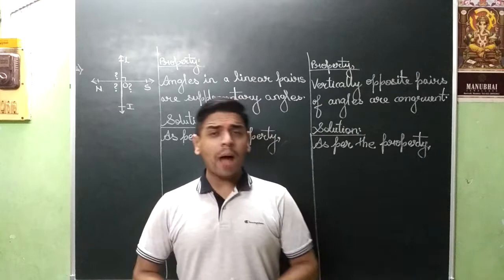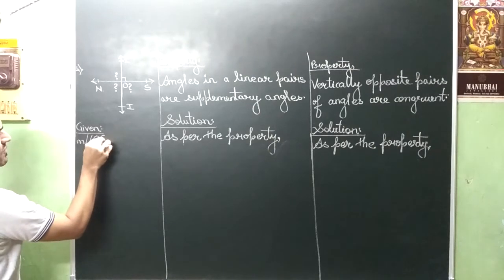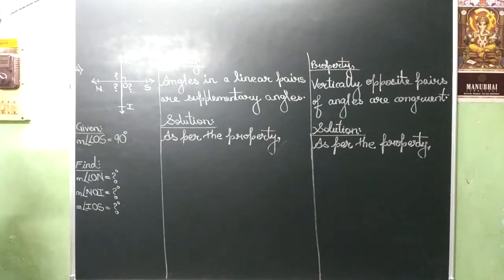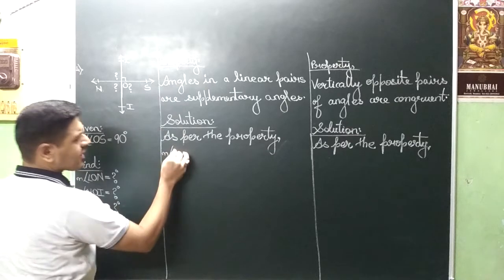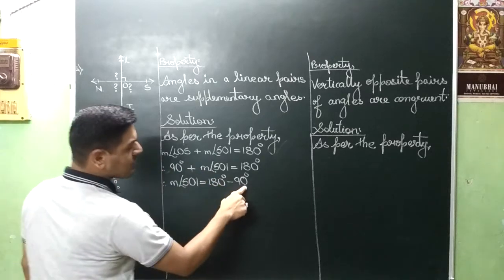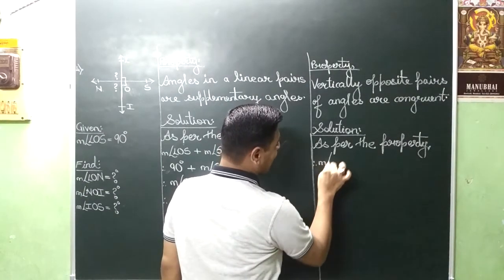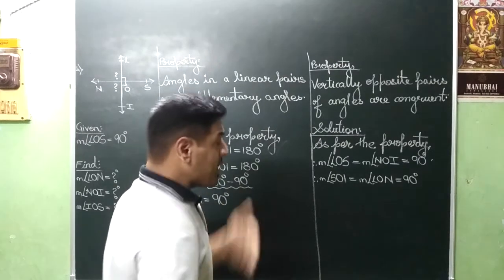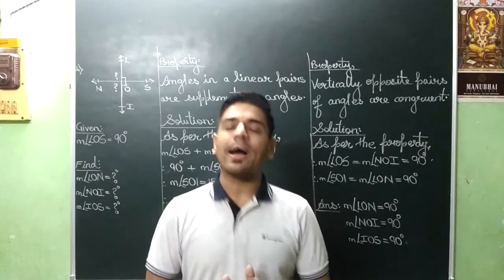VIDEO NO 404 7TH MATHEMATICS ANGLES AND PAIRS OF ANGLES PART 24